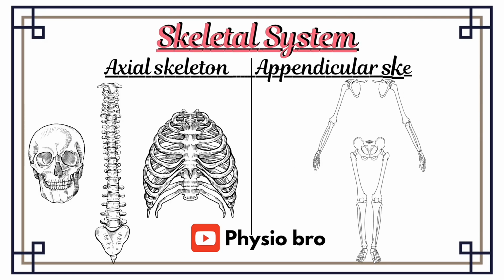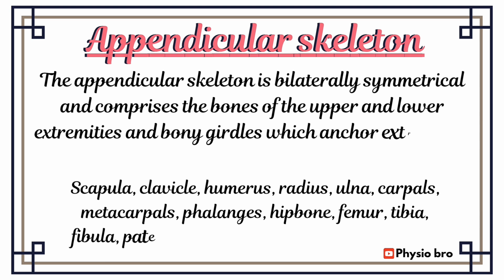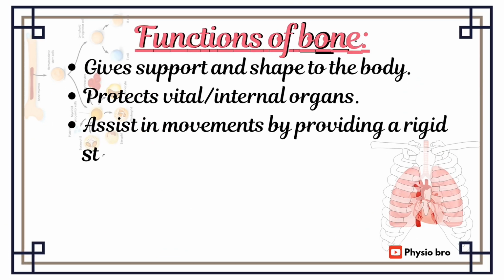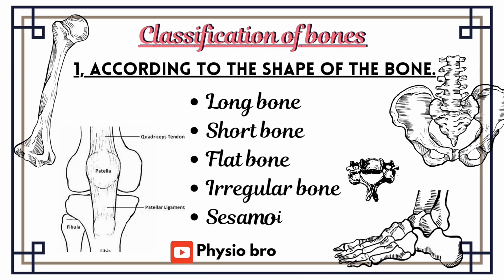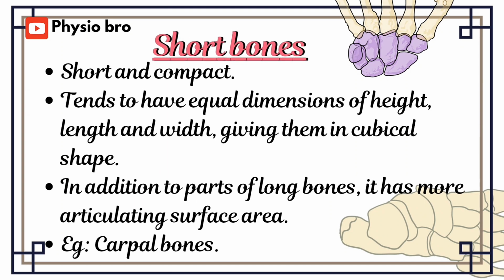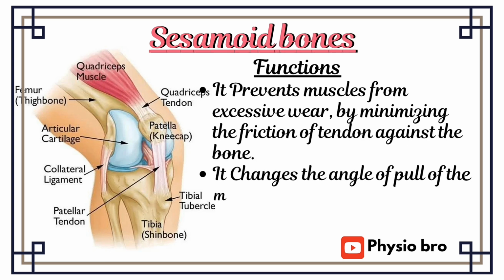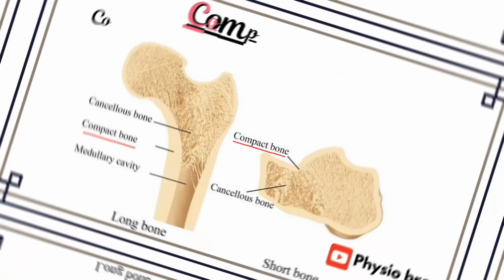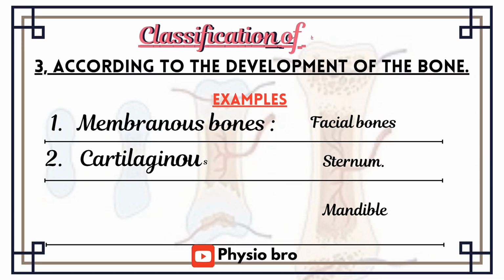Skeletal system Part - I